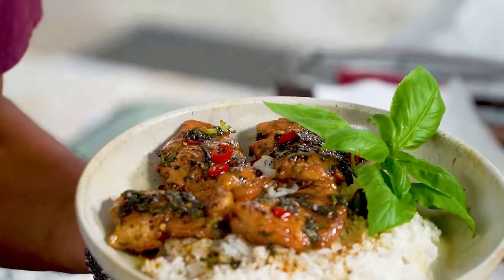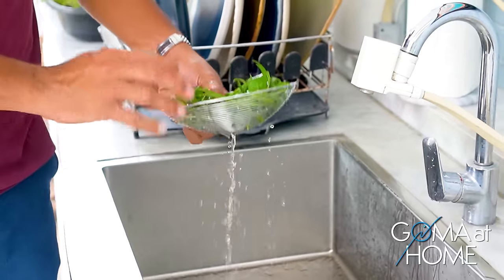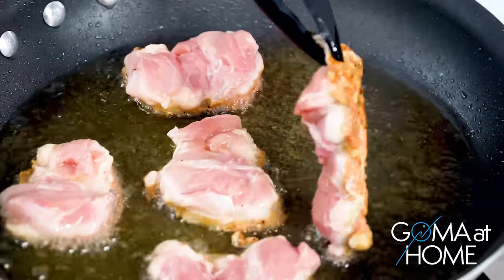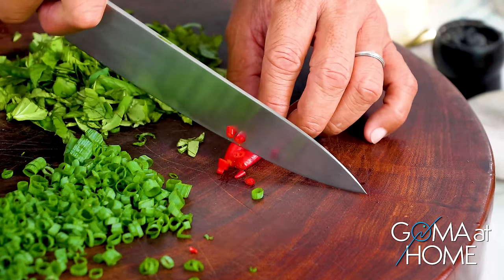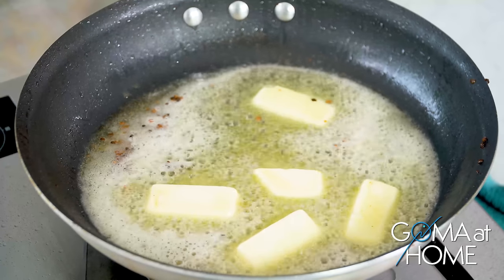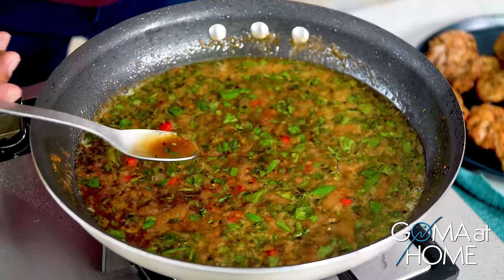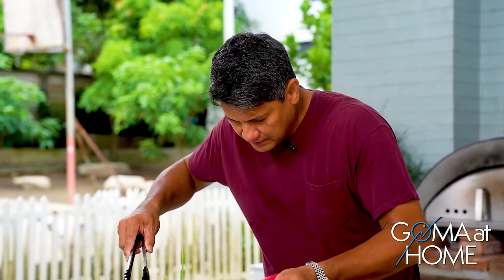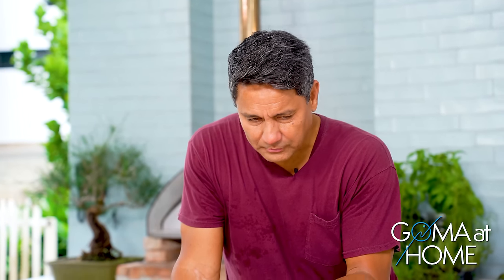Goma At Home: Crispy Chicken With Spice & Herbs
Today, I’ll share with you how to make Crispy Chicken with Spices and Herbs.

I consider this as an upgraded way of serving fried chicken. This recipe is guaranteed to be flavorful and satisfying.